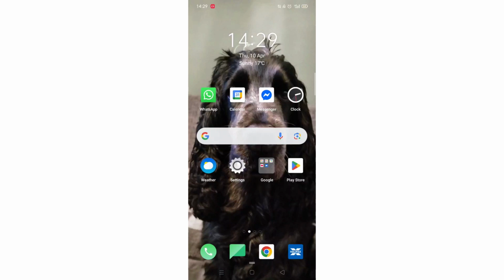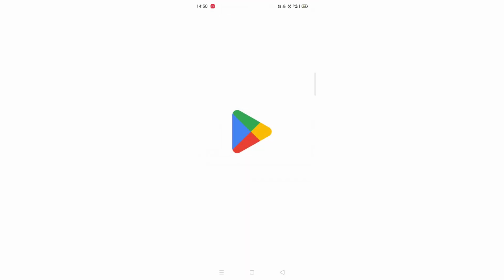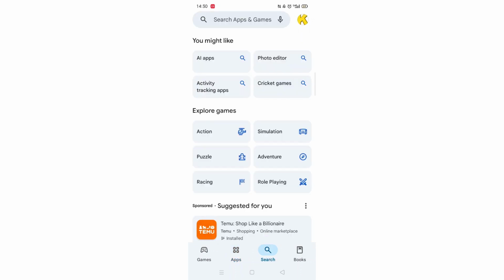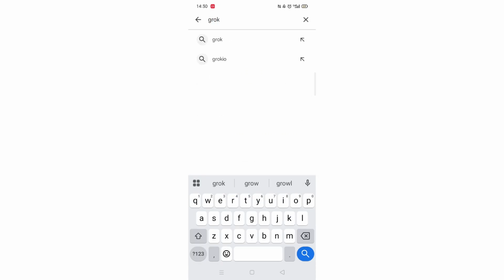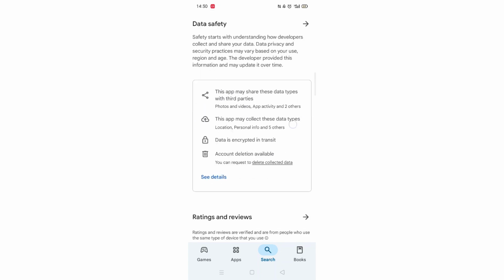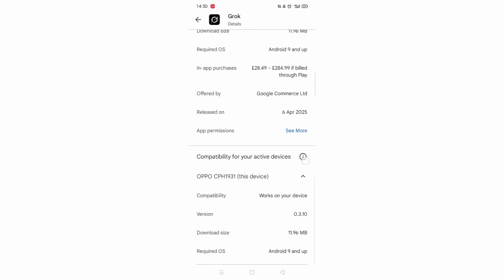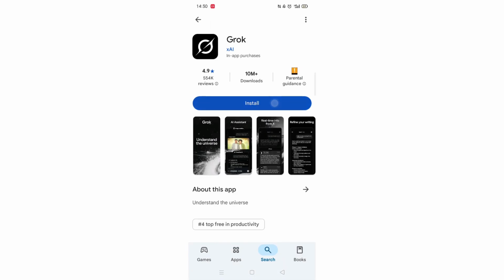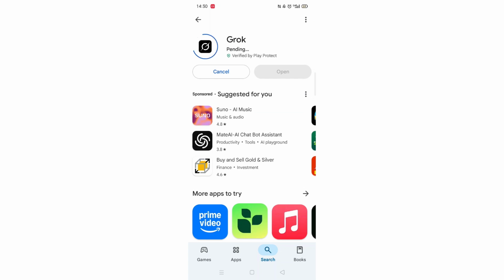How To Download Grok AI App On Samsung Phone (Step By Step)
This video will show you how to download the Grok AI app on a samsung phone.